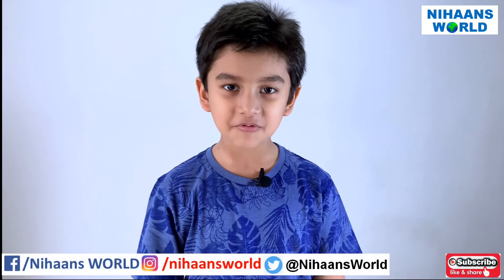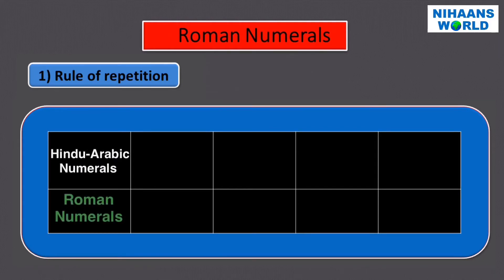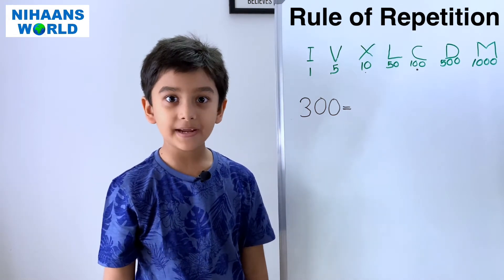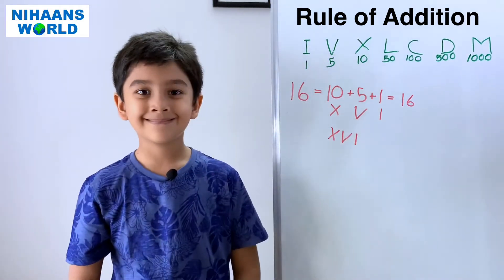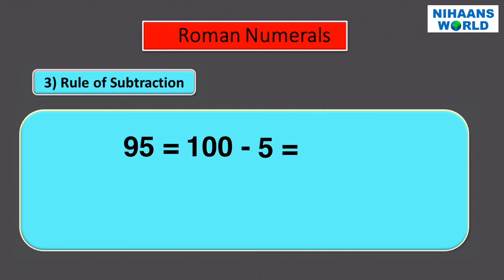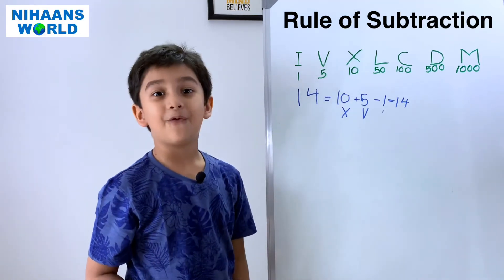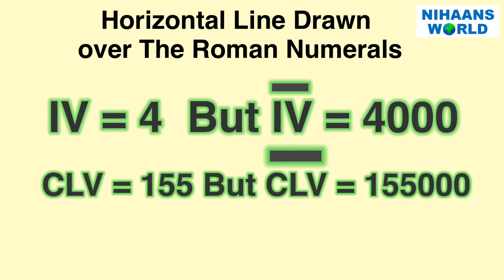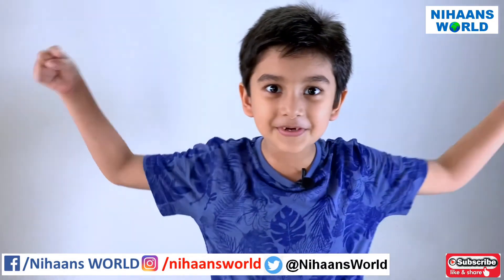Roman Numbers for Kids | How to read Roman Numbers |Roman Numerals | Maths Concept For Kids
About this Video:-   Roman Numbers, Convert Roman number to numbers. Roman Numerals for class 3 , 4, 5, and 6. What is Roman numbers? Learn about Roman Numbers. Solve Roman Number Problems in maths. Understand Roman Numbers.

roman numbers
roman numbers for kids
roman numbers explained
math for kids
roman numbers from 1 to 1000
educational video for kids
roman numbers history lesson
roman numbers tutorial
Hindu Arabic numbers
How to read roman numbers
Roman letters
Roman number rules
smart learning for kids
topper tv
roman numbers for class 1
roman numbers for class 2
roman numbers for class 3
roman numbers for class 4
roman numbers for class 5
hindu arabic numbers
roman numerals
ks1
ks2
sing along
song
topic song
school song
learn roman numerals
sing
class
lyrics
Funny mathematics
mental maths tricks
vedic maths
mathematics fun
fun with numbers
shortcuts for competitive exams
how to calculate fast
maths basics
speed maths
maths for competitions
master maths skills
reduce mathematics fear
increase calculation speed
Carry out division mentally
roman numbers
how to remember roman numerals